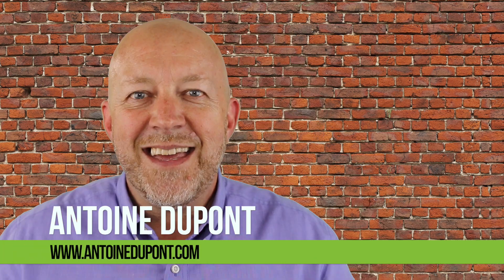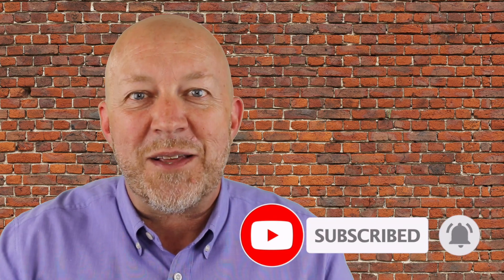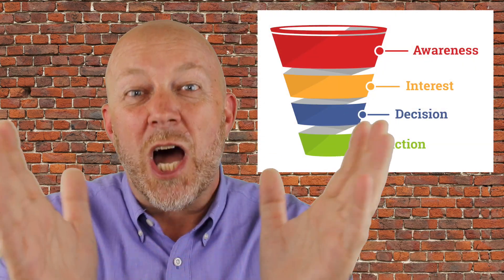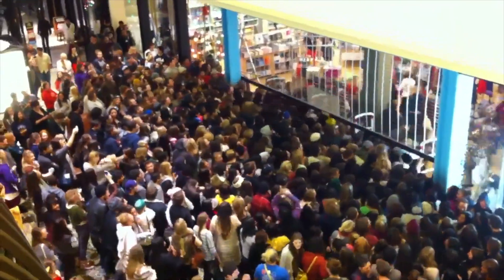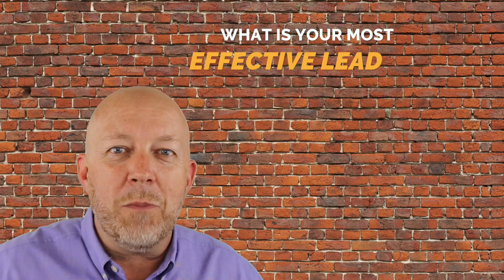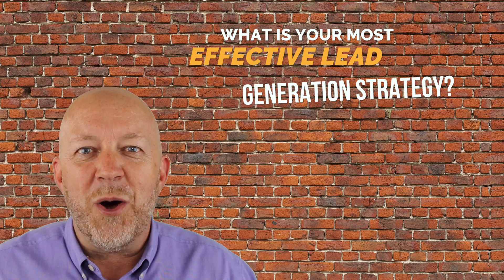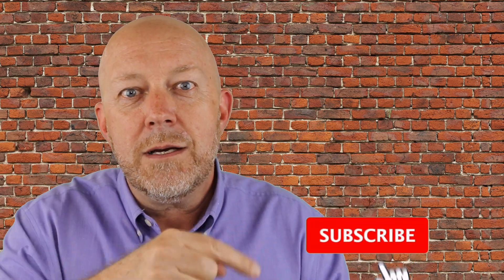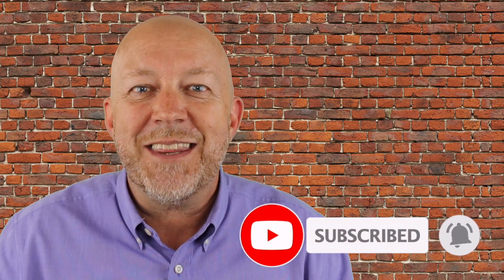10 Awesome Lead Generation Strategies for Small Business in 2020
Here are 10  simple ways to generate leads and strategies for small businesses in 2020 that you implement now and get results fast.

⏱ Time codes (10 Awesome Ways To Generate Leads in 2020)
00:00 INTRO
00:44 What is Lead Generation
01:53 One: Video Marketing
02:41 Two: Clarify Your Website's Messaging
04:09 Three: SEO Blog Content Marketing
06:03 Four: Content Distribution
07:46 Five: Guest Posting
08:38 Six: Conduct Free Webinars
10:07 Seven: Invest in Digital Ads
11:00 Eight: Attend Networking Events
11:37 Nine: Public Speaking at local events
12:47 Ten: Cold Calling

🔥 SOME OF MY FAVORITE PRODUCTIVITY TOOLS:
(not in any particular order of preference)

👉 LEARNWORLDS: to learn how to create and sell online courses

👉 TUBE BUDDY - to get intelligence on how best to win with my YouTube videos (FREE):

👉 GET RESPONSE - what I use for my email marketing campaigns

👉 SLASHEO - to customize a video for social media with captions

👉 INVIDEO - to create a quick animation or video on the fly

👉 CUSTOM THUMBNAILS - when I don't have time to create my own thumbnails

👉 SEM RUSH - to get intelligence on keywords and traffic on my website (and my competitors)

👉 STORYBLOCKS - for video & audio clips as well as tons of great images

👉 BUZZ SUMO - to get intelligence on which content is going to perform best

👉 ANSWER THE PUBLIC - to know what question people ask on the internet with any keyword

👉 MOZ LOCAL - to win at the local SEO level